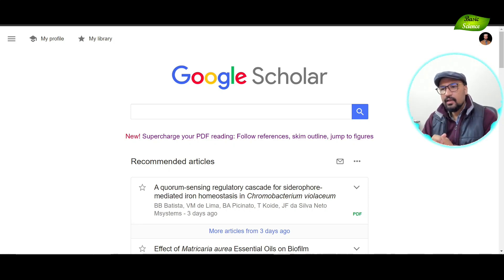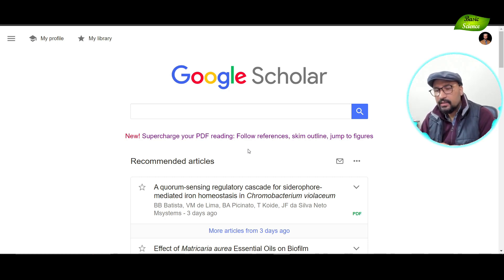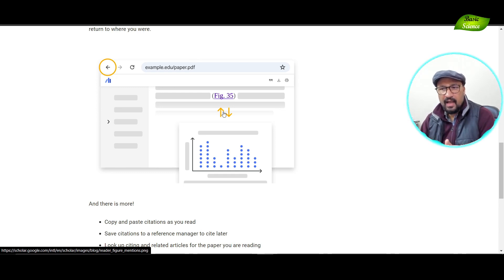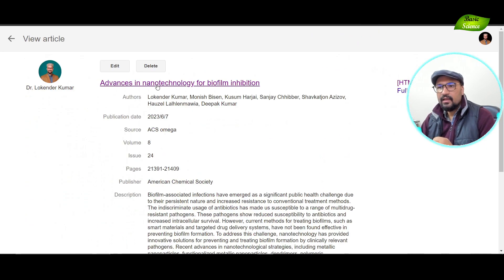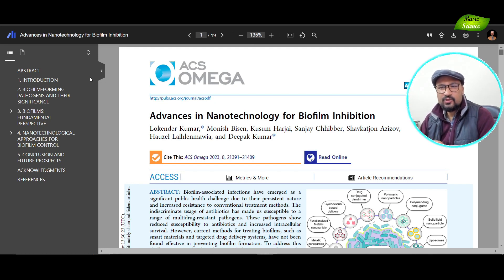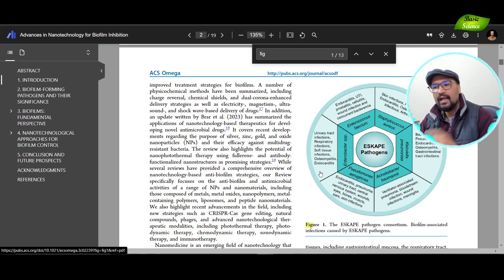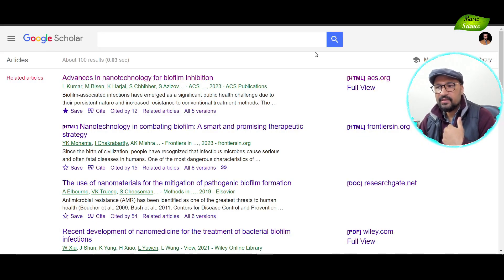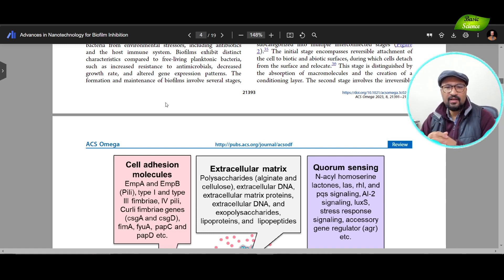The Google Scholar PDF Reader | Research | Basic Science Series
The Google Scholar PDF Reader in Hindi | Boost your research | Basic Science Series
Post doc research, PhD research,
The Google Scholar PDF Reader 📚 is like a turbocharger for your research process! Here's how it adds some sparkle ✨ to your scholarly reading experience:

1. Effortless Reference Exploration: Say goodbye to frustrating searches! With clickable in-text citations, you can easily leap to referenced articles with just a click. 🖱️ No more tab hopping or paper chasing!

2. Intelligent Navigation: Navigate like a pro with automatic table of contents generation. 🗺️ Jump straight to the juicy sections like "Methods" or "Results" without endless scrolling.

3. Focus on Figures: Clickable figures and tables mean you can dive straight into visuals with ease. 📊 No more flipping back and forth, just click and see!

4. Citation Powerhouse: Citation made simple! 📝 Copy and paste in popular formats without ever leaving the PDF. Streamline your referencing game!

5. Seamless Integration: Works like magic on PDFs from any website within Chrome. 🌟 Enhance your reading experience without messing with the content.

Overall, the Google Scholar PDF Reader is the cherry 🍒 on top of your research sundae, making scholarly reading a breeze. Find it on the Chrome Web Store or search for "Google Scholar PDF Reader" online! 🕵️‍♂️🔍